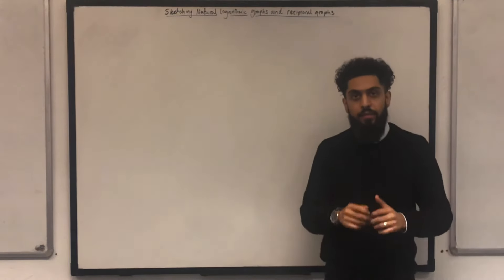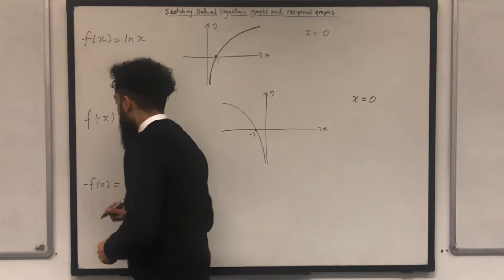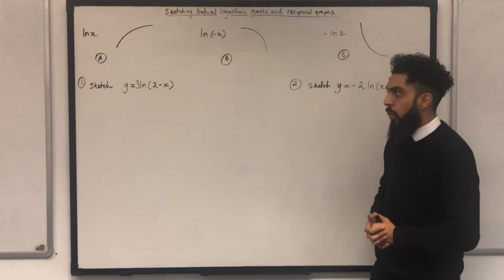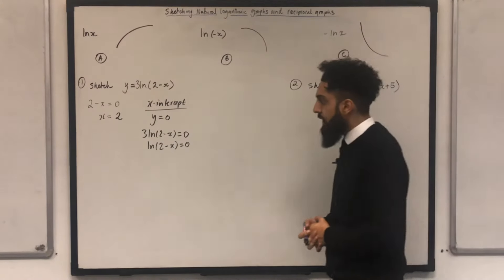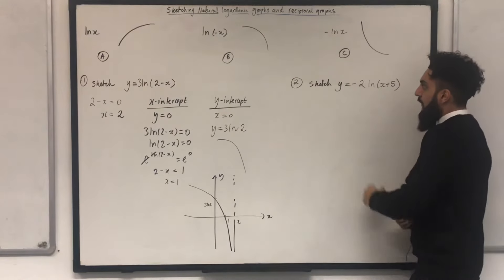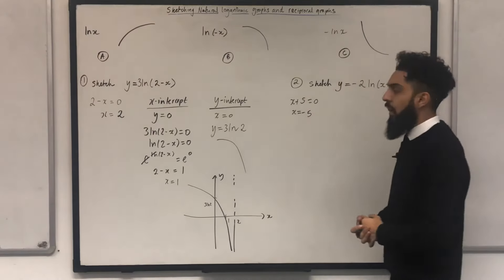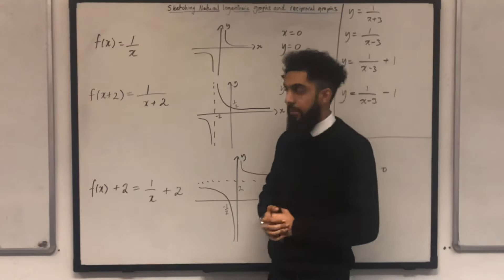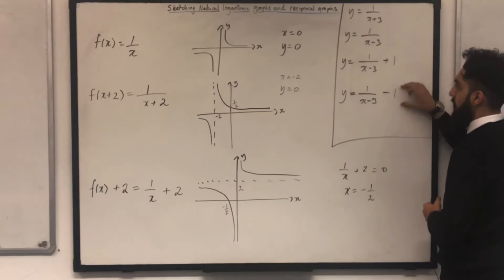Edexcel A level Maths: Sketching Natural Logarithmic and Reciprocal Graphs (Prerequisite for 8.1)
Pearson A level Maths, Pure Maths year 2

In this video I cover the concept of sketching natural logarithmic graphs and reciprocal graphs; going over transformations as well as asymptotes. You will be exposed to an easy step by step method.